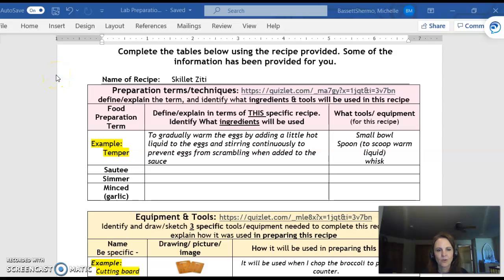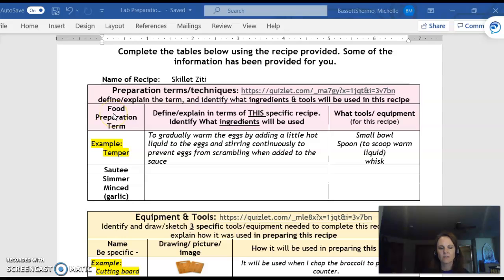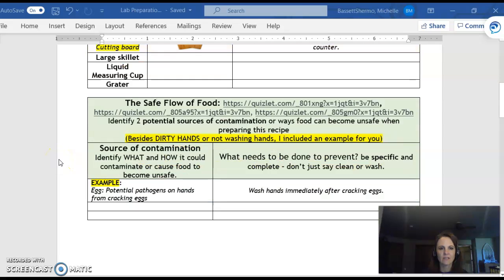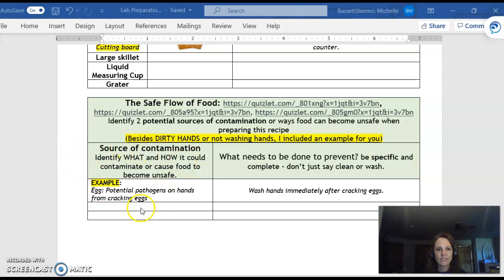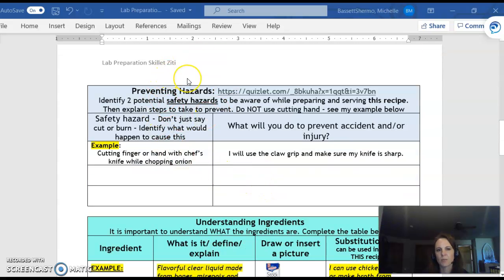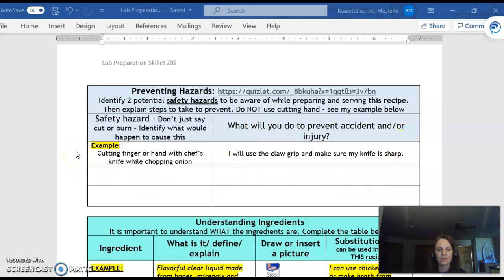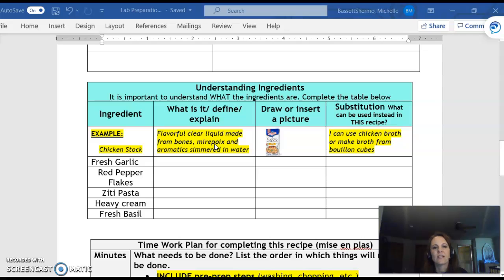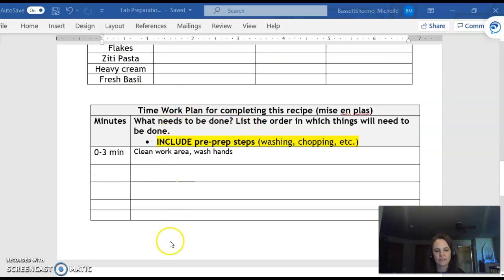Lab prep how to complete